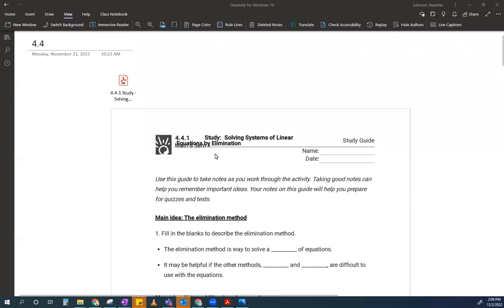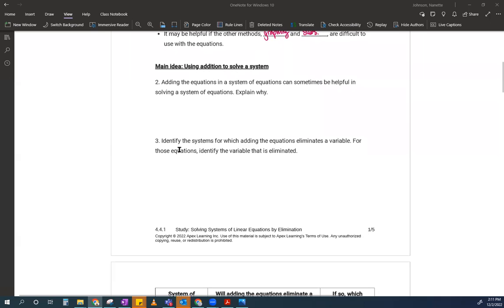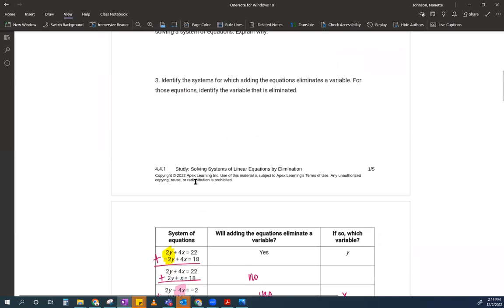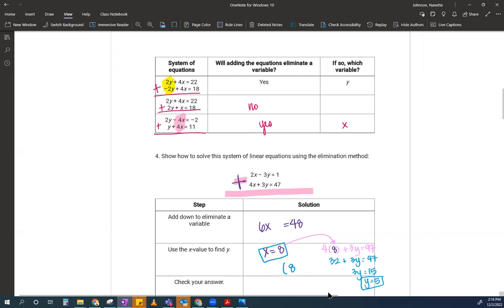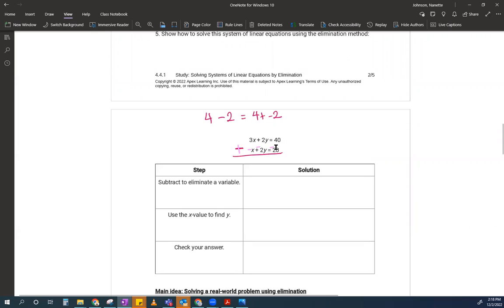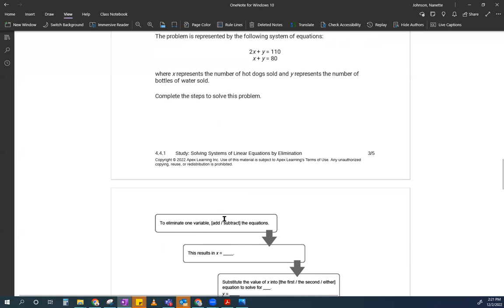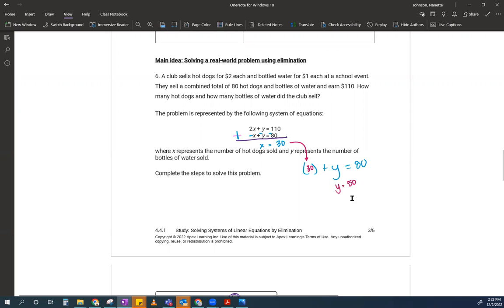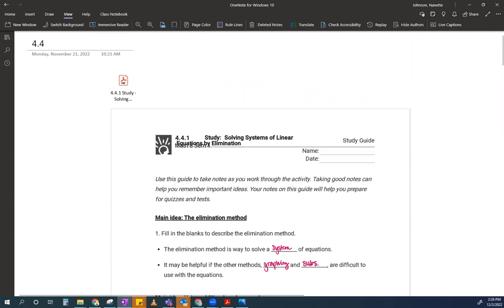Solving Systems of Linear Equations by Elimination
Lesson based on APEX Math 8 Semester 4.4

APEX.com

Learn what makes up a system of linear equations. Explore different ways to solve a system, including graphing, elimination, and substitution.